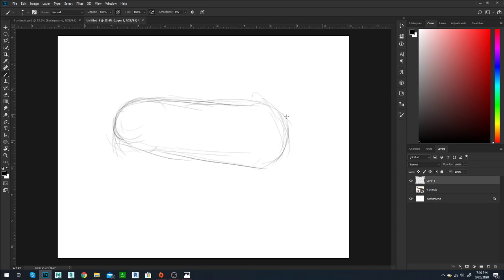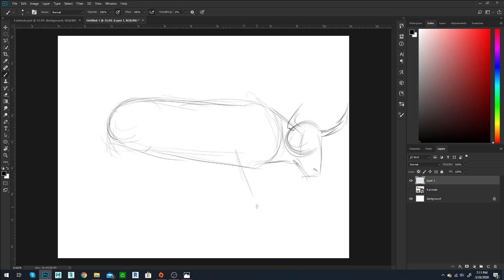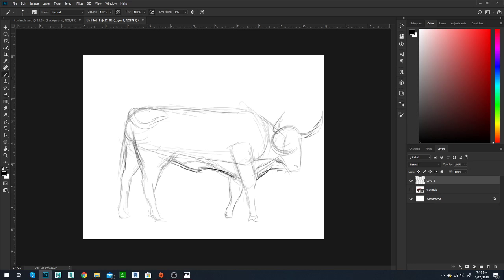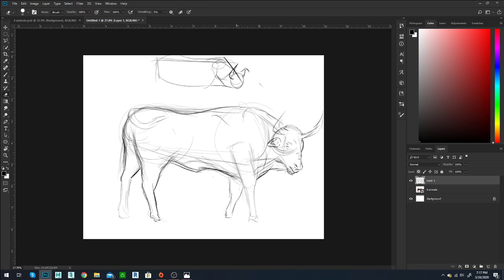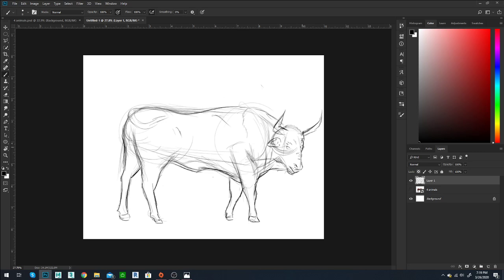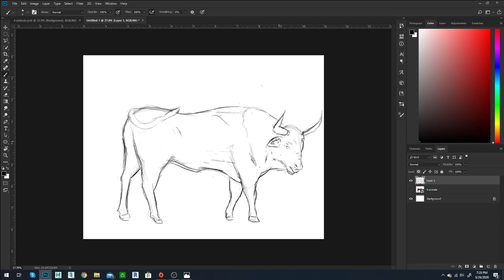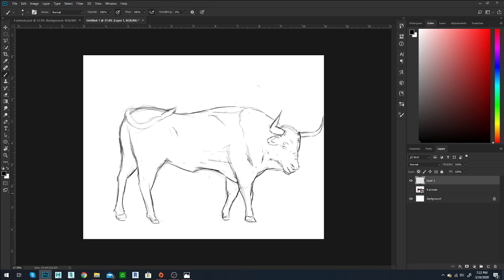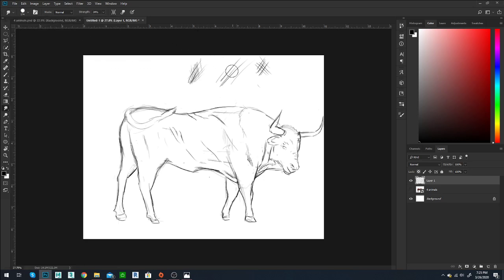drawing a bull